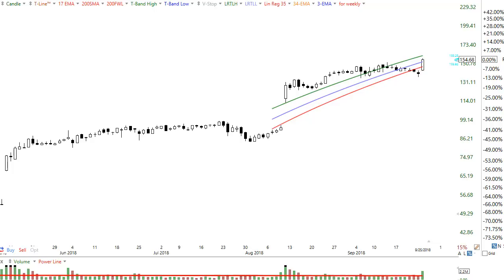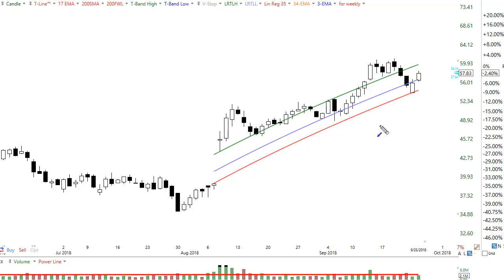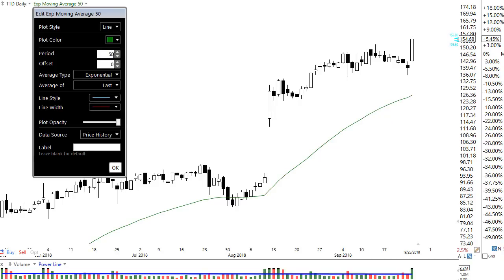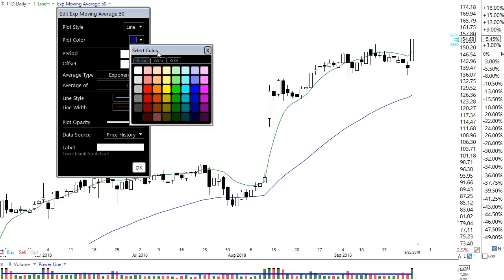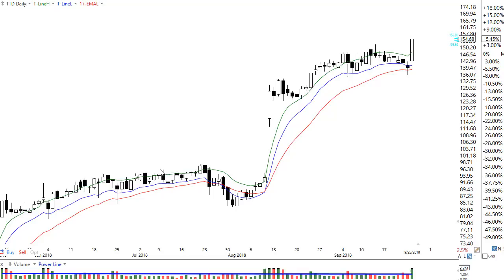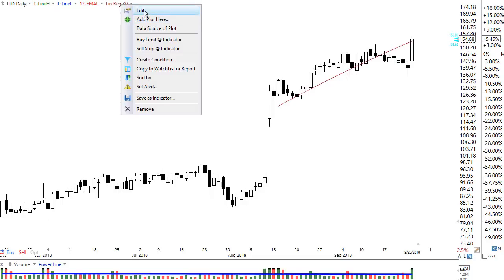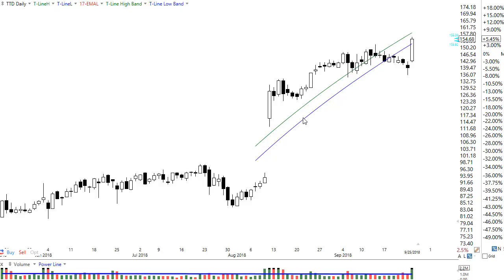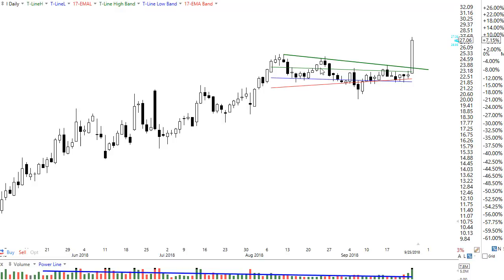How to set up the T-Line Regression Channels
In this how-to video, I will be showing how to set up the T-Line Regression Channels for TC2000.